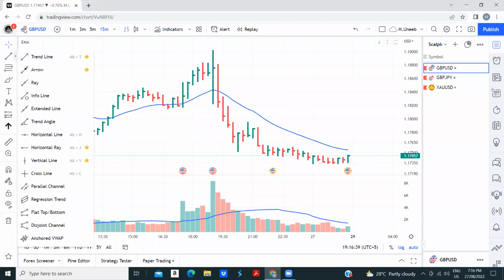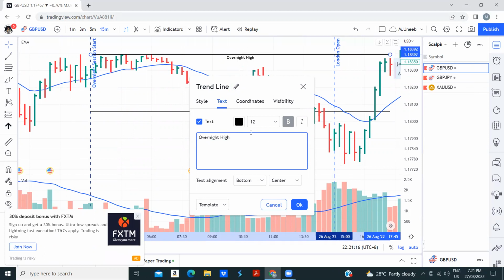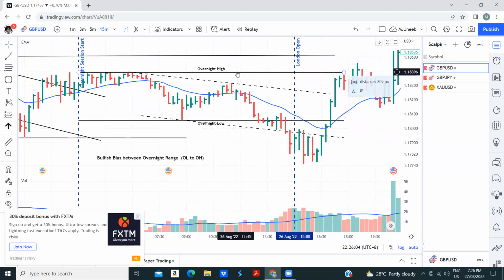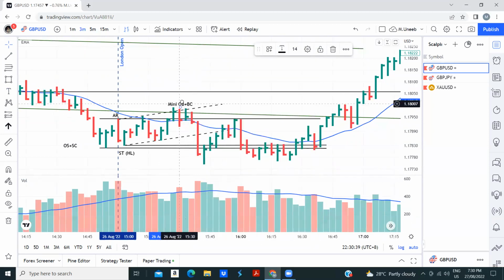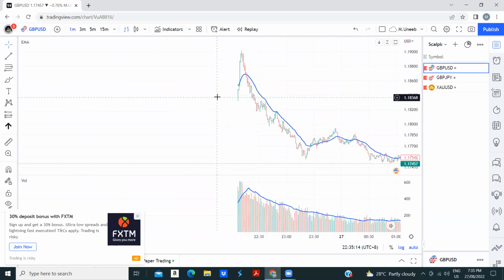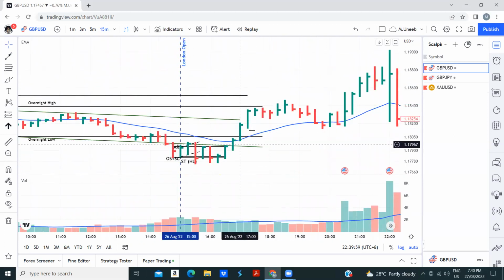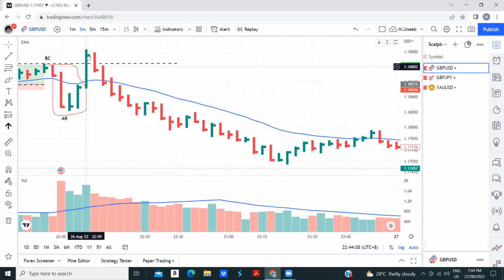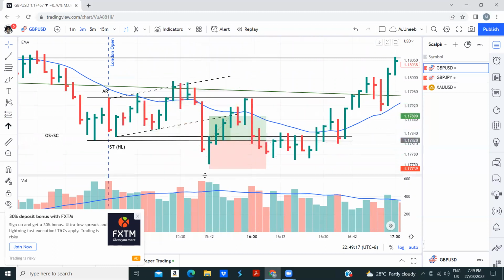Revision Webinar 9 Part 1, 27 August 2022.